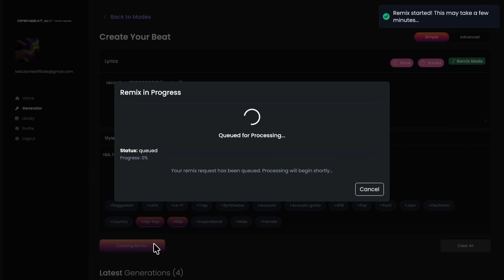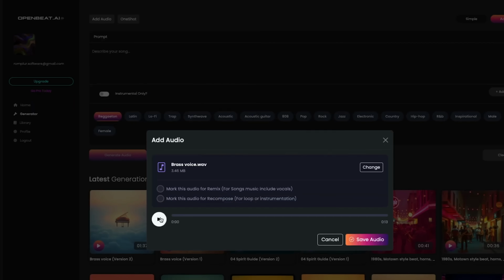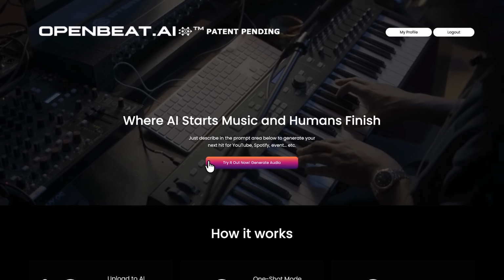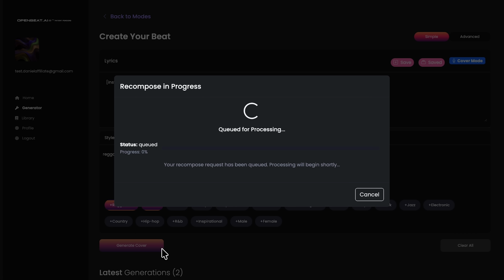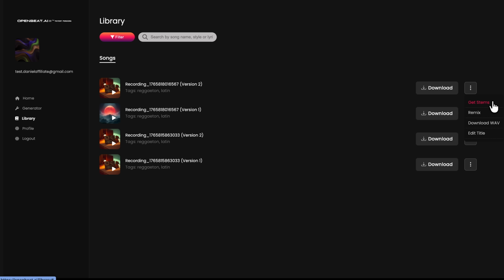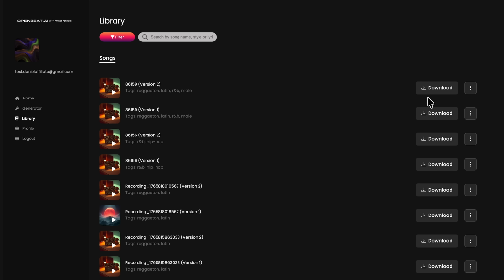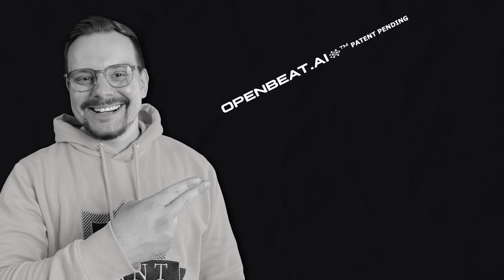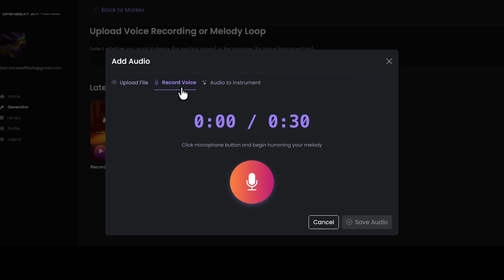OpenBeat AI Review - (2026) I Tested This AI Music Tool - Here’s What It Made…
In this OpenBeat AI Review, we explore how this AI Music Tool helps turn raw melody ideas into structured tracks. From recording to remixing and extracting stems, OpenBeat.AI supports early music creation without replacing your creativity. Discover how it keeps your core idea intact while offering flexible, practical tools for shaping your sound.

⏱️CHAPTERS:
0:00 OpenBeat AI Review
1:05 What Is OpenBeat?
1:54 How It Works
5:44 Is It Worth It?